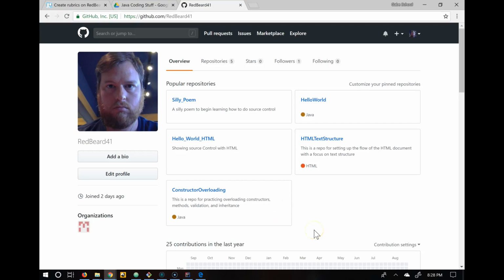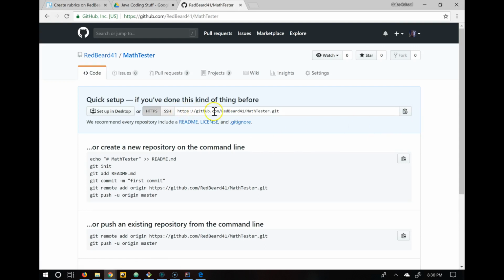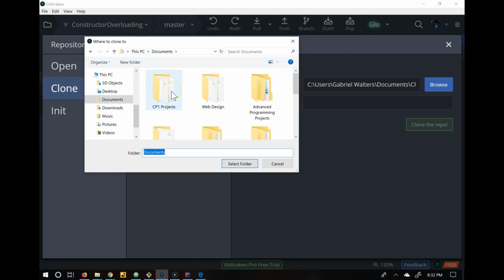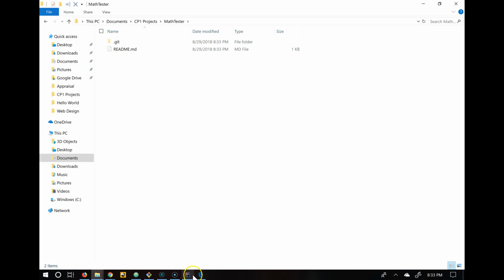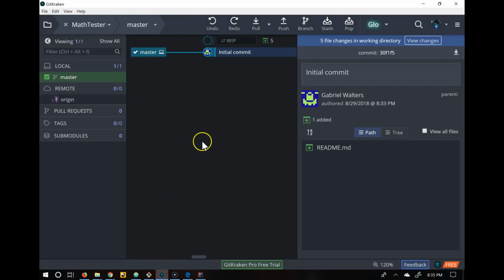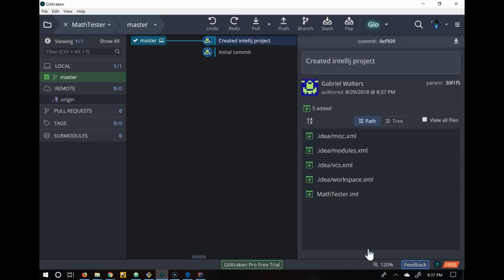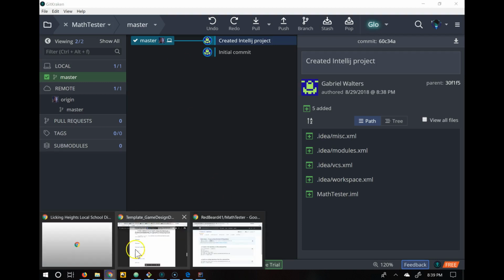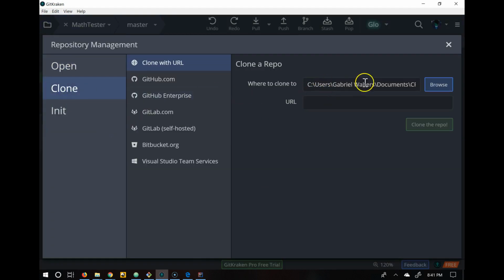Using Source Control with GitKraken